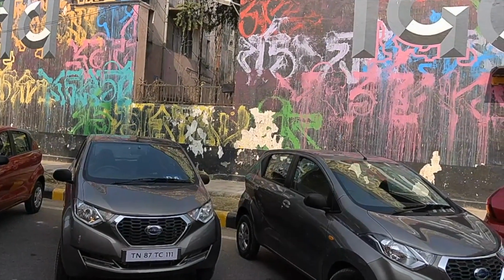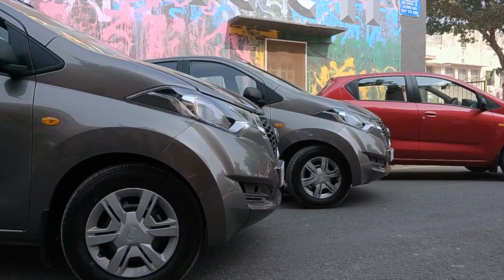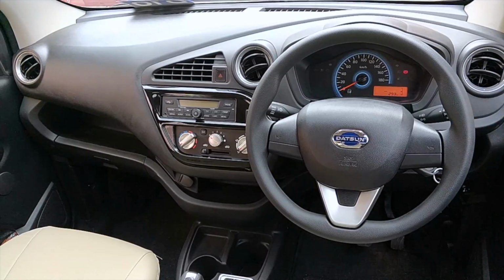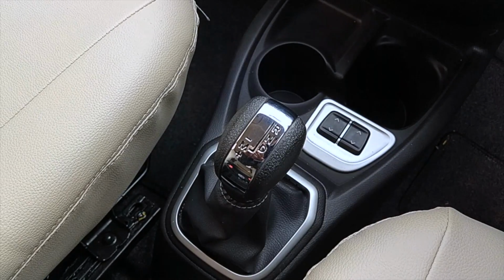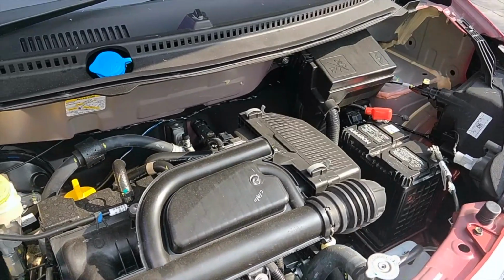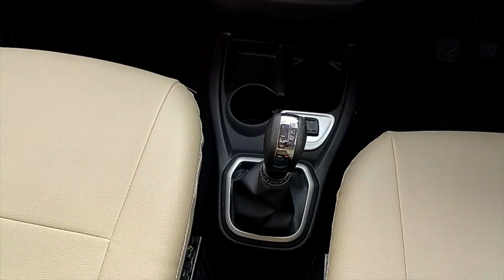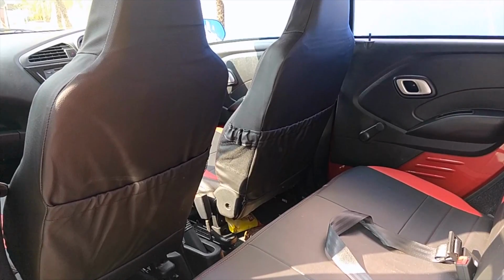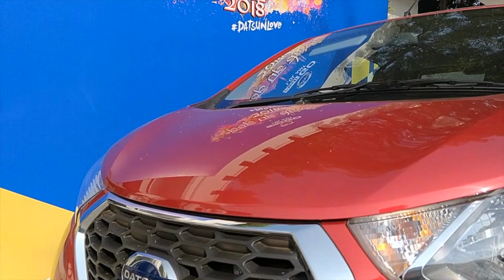Datsun redi-GO AMT: Test Drive Review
The pricing hasn’t been announced yet as the official launch is still a few days away, but, we expect that the Datsun Redi-Go AMT will demand of premium close to Rs. 30,000 over the manual variants. Just like the Renault Kwid got an AMT in due course of time, Datsun is bringing this convenience feature to the Redi-Go to attract car buyers who want the ease of an automatic, but within the tight budget.

If you’re looking for what is new on the Redi-Go AMT, well, apart from the AMT gearbox, there is nothing significant to spot on this small car. Datsun is not slapping any sort of a badge on this car to shout out that this is an AMT variant. When you step inside, the all-black interiors are welcome and you also get a bluetooth compatible budget audio system now. If you look closely, the digital gauge in the speedo console now drops the tachometer and makes way for a gear indicator. Of course, the biggest visible change is that you have a new AMT stick shift in place of the manual gearbox. This is unlike the rotary knob we see on the Renault Kwid.

The AMT variants will stick only to the bigger 1.0L motor. This 999cc, engine produces 68 PS of power at 5500 RPM and 91 Nm of torque @ 4250 RPM matched to this new 5-speed AMT gearbox. Now we know how AMTs function on almost every other budget car these days, and this is no different. If you are new to driving, or drive with a light foot, the Datsun Redi-Go AMT will keep you pleased with seamless gearshifts. However, if you floor the pedal too often, we would recommend a manual gearbox for you. Gearshifts feel laggy when pushed hard and the engine revs build up and sound coarse during this lazy process. Datsun also offers a creep mode for this AMT, but it’s very weak and best is that you work the throttle lightly when in traffic.

The Redi-GO with its compact dimensions, decent suspension, light steering and with the added convenience of the AMT gearbox is very easy to use in the city. So if you are a first time car buyer and expect no frills, the Datsun Redi-Go AMT should make the cut. It has decent space, bright colours and a competitive price tag which is hard to miss.